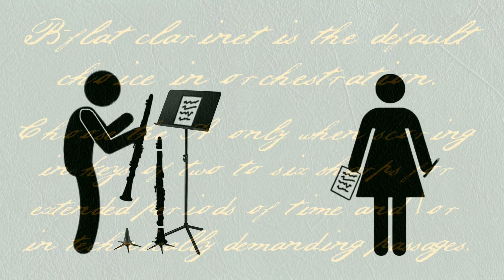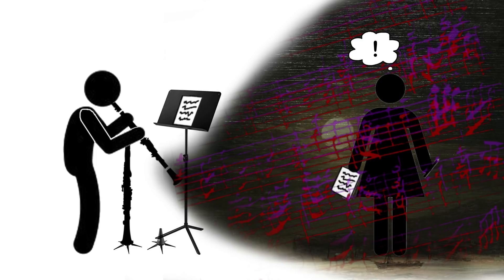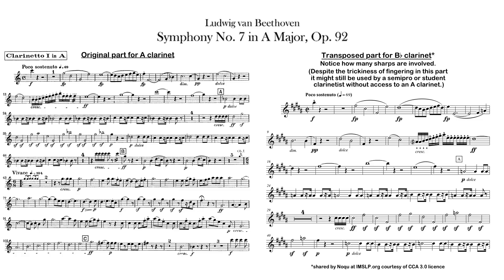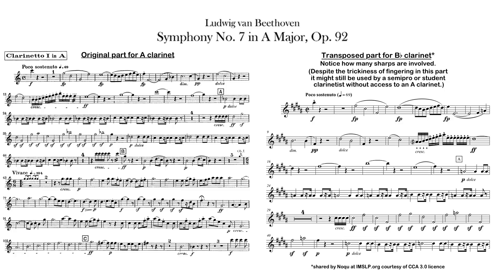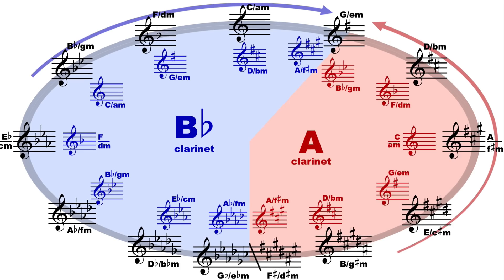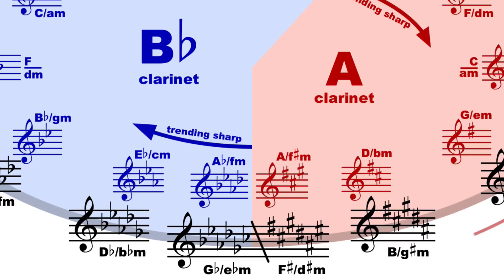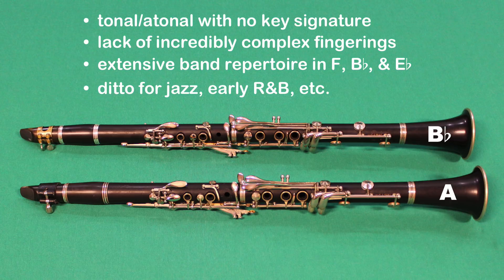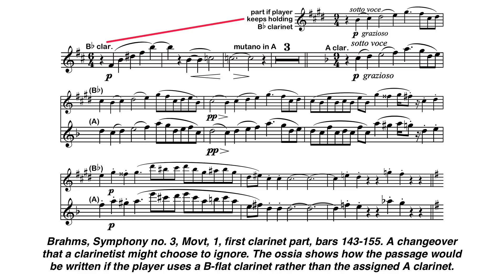Orchestration Tip: B-flat Clarinet vs. A Clarinet